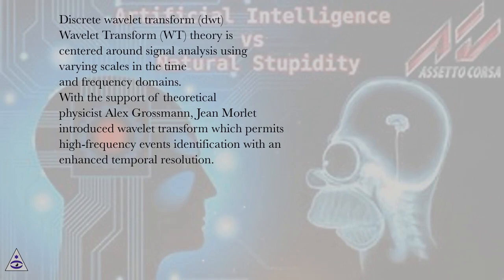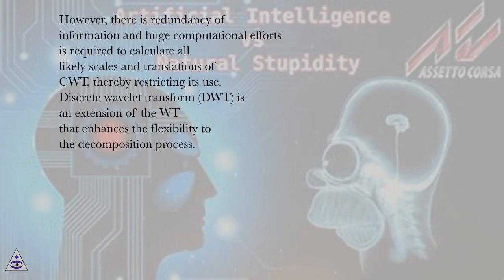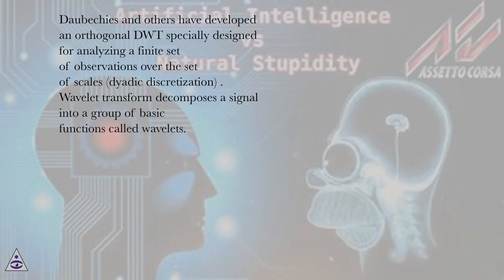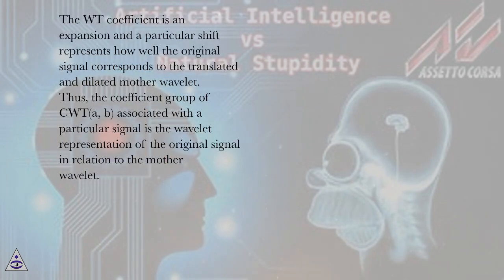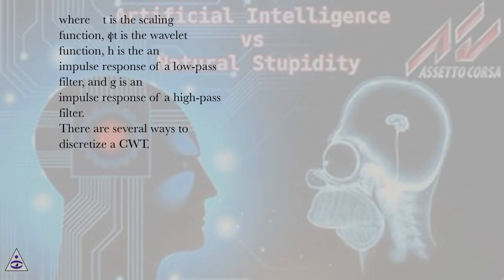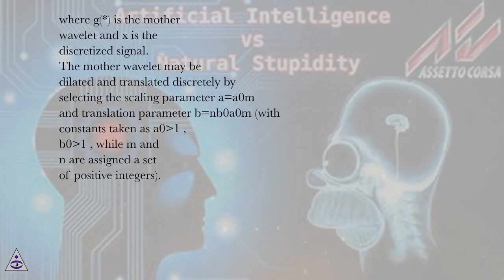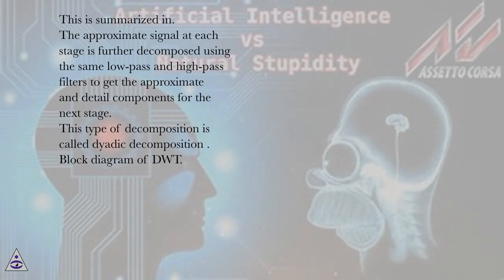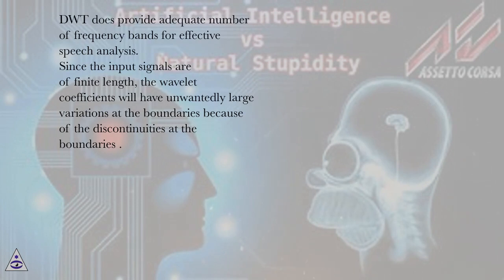Discrete wavelet transform (dwt)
From Natural to Artificial Intelligence Online Course
Section: Some Commonly Used Speech Feature Extraction Algorithms
Lesson: Discrete wavelet transform (dwt)
From Natural to Artificial Intelligence.
Introduction
Human beings express their feelings, opinions, views and notions orally through speech. The speech production process includes articulation, voice, and fluency. It is a complex naturally acquired human motor abilities, a task categorized in regular adults by the production of about 14 different sounds per second via the harmonized actions of roughly 100 muscles connected by spinal and cranial nerves. The simplicity with which human beings speak is in contrast to the complexity of the task, and that complexity could assist in explaining why speech can be very sensitive to diseases associated with the nervous system .
There have been several successful attempts in the development of systems that can analyze, classify and recognize speech signals. Both hardware and software that have been developed for such tasks have been applied in various fields such as health care, government sectors and agriculture. Speaker recognition is the capability of a software or hardware to receive speech signal, identify the speaker present in the speech signal and recognize the speaker afterwards. Speaker recognition executes a task similar to what the human brain undertakes. This starts from speech which is an input to the speaker recognition system. Generally, speaker recognition process takes place in three main steps which are acoustic processing, feature extraction and classification/recognition .
The speech signal has to be processed to remove noise before the extraction of the important attributes in the speech and identification. The purpose of feature extraction is to illustrate a speech signal by a predetermined number of components of the signal. This is because all the information in the acoustic signal is too cumbersome to deal with, and some of the information is irrelevant in the identification task .
Feature extraction is accomplished by changing the speech waveform to a form of parametric representation at a relatively lesser data rate for subsequent processing and analysis. This is usually called the front end signal-processing. It transforms the processed speech signal to a concise but logical representation that is more discriminative and reliable than the actual signal. With front end being the initial element in the sequence, the quality of the subsequent features (pattern matching and speaker modeling) is significantly affected by the quality of the front end .
Therefore, acceptable classification is derived from excellent and quality features. In present automatic speaker recognition (ASR) systems, the procedure for feature extraction has normally been to discover a representation that is comparatively reliable for several conditions of the same speech signal, even with alterations in the environmental conditions or speaker, while retaining the portion that characterizes the information in the speech signal .
Feature extraction approaches usually yield a multidimensional feature vector for every speech signal. A wide range of options are available to parametrically represent the speech signal for the recognition process, such as perceptual linear prediction (PLP), linear prediction coding (LPC) and mel-frequency cepstrum coefficients (MFCC). MFCC is the best known and very popular. Feature extraction is the most relevant portion of speaker recognition. Features of speech have a vital part in the segregation of a speaker from others. Feature extraction reduces the magnitude of the speech signal devoid of causing any damage to the power of speech signal .
Before the features are extracted, there are sequences of preprocessing phases that are first carried out. The preprocessing step is pre-emphasis. This is achieved by passing the signal through a FIR filter which is usually a first-order finite impulse response (FIR) filter. This is succeeded by frame blocking, a method of partiti